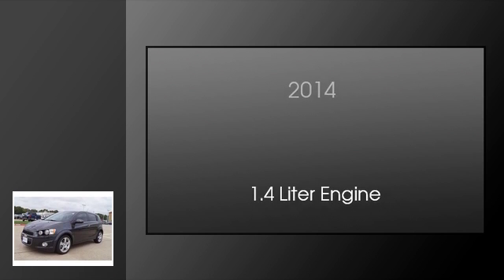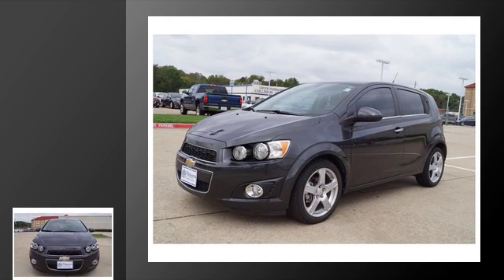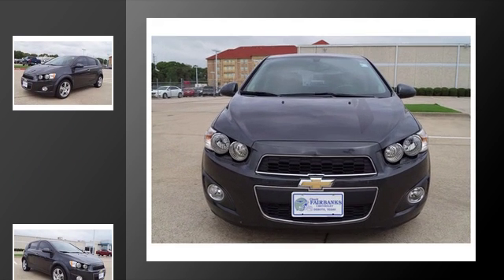2014 Chevrolet Sonic